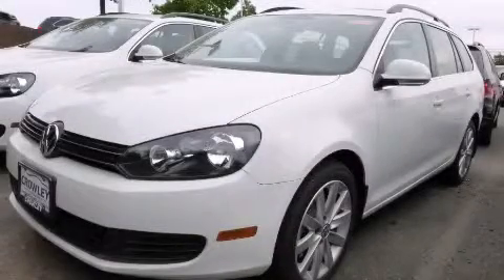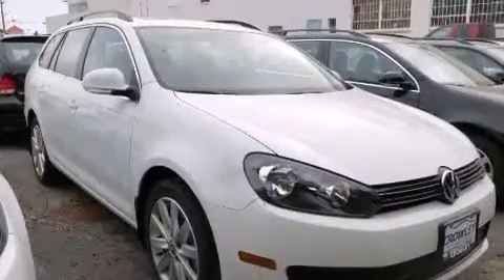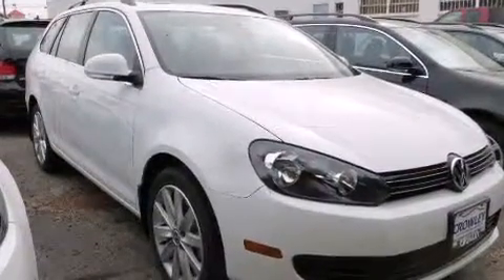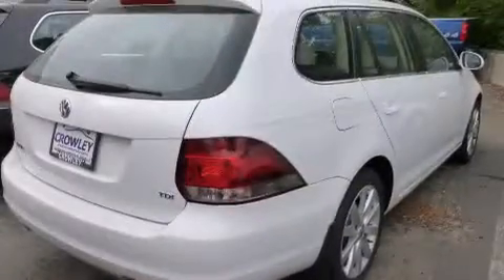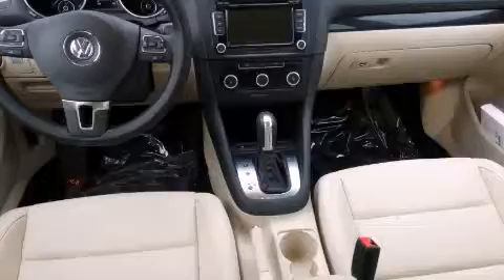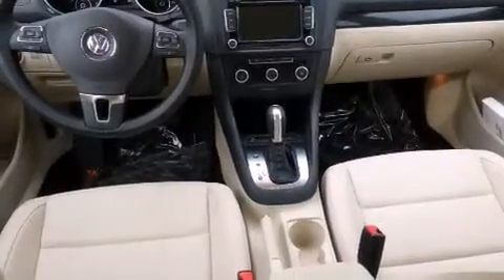2014 Volkswagen Jetta Plainville CT 06062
We've been honored to serve the Plainville CT area , we promise that your experience at our dealership will exceed your expectations ! Year : 2014 Make : Volkswagen Model : Jetta Engine : 2.0L 4 Cyl. Turbo Diesel Trans . : Dual Shift Gearbox Exterior : Pure White Miles : 12 Crowley Volkswagen 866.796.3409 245 New Britain Ave Plainville , CT 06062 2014 Volkswagen Jetta Plainville CT